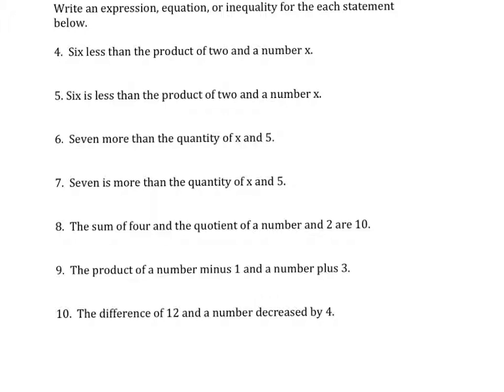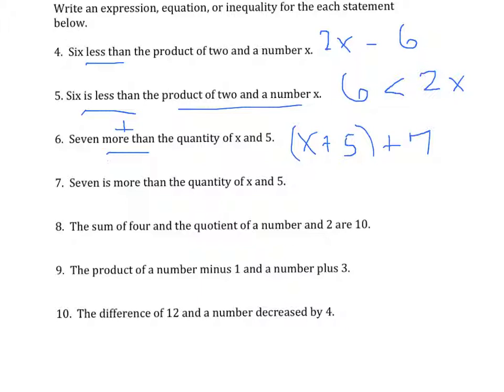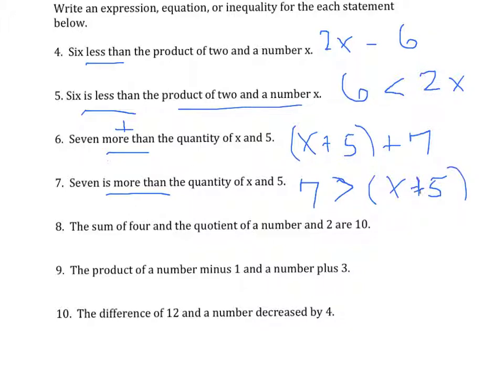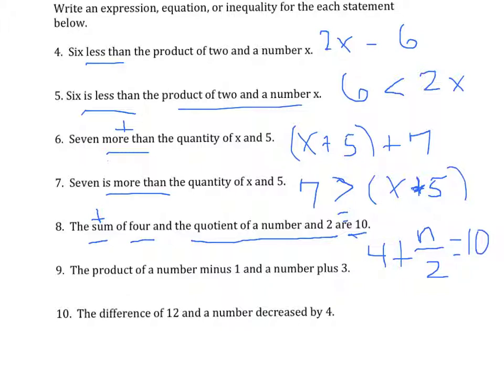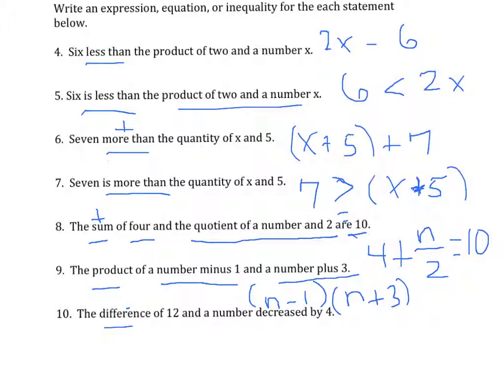Guide notes intro to language of algebra